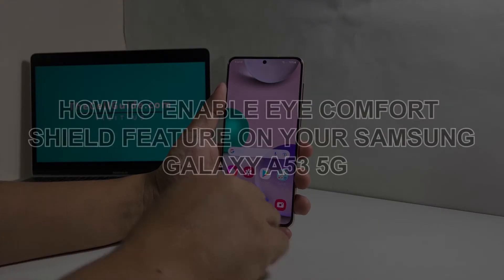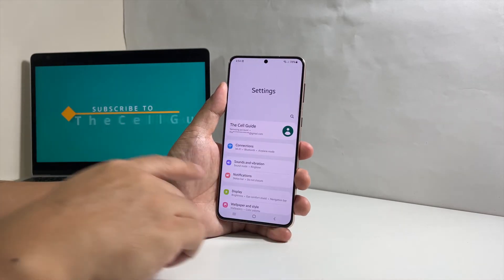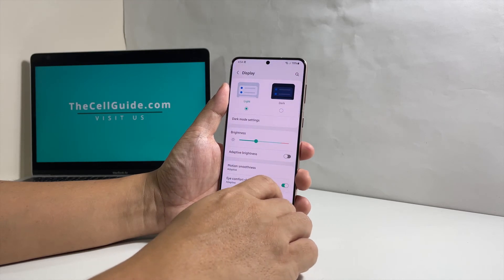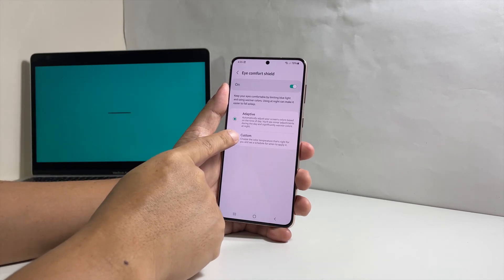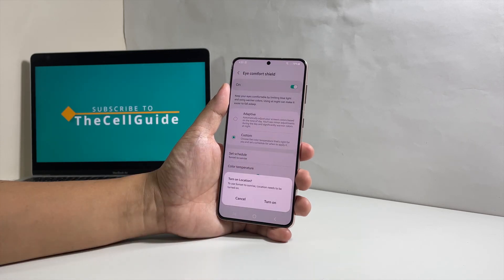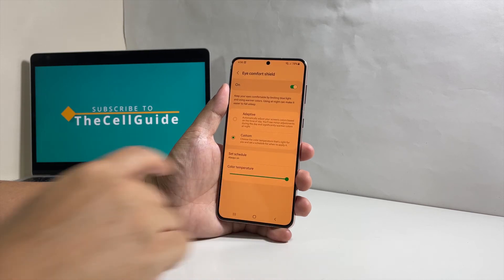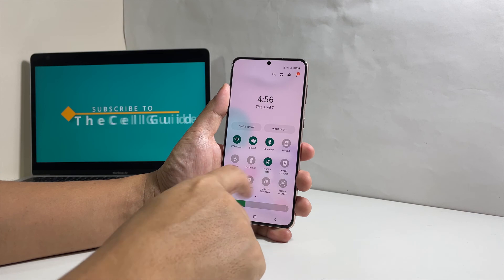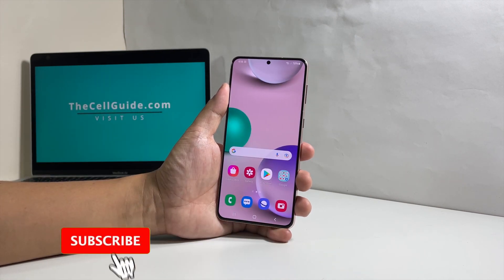How To Enable And Set Up Eye Comfort Shield On Samsung Galaxy A53 5G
In this video, we will show you how to enable the Eye comfort shield feature on your Samsung Galaxy A53 5G, to reduce eye strain whenever you use your device.